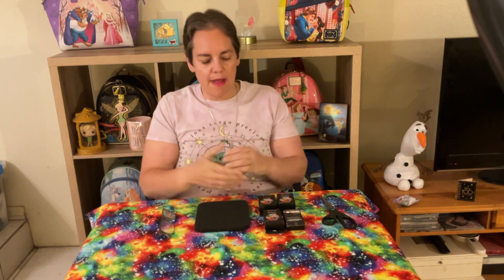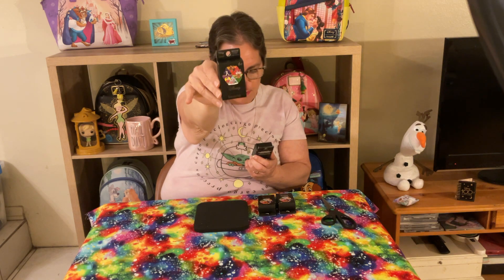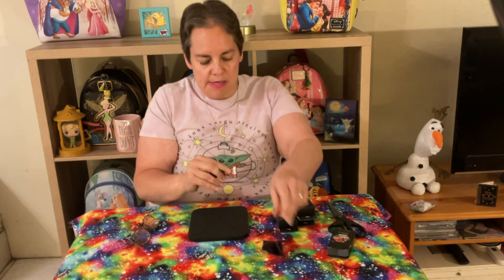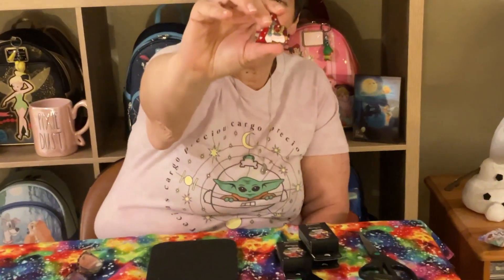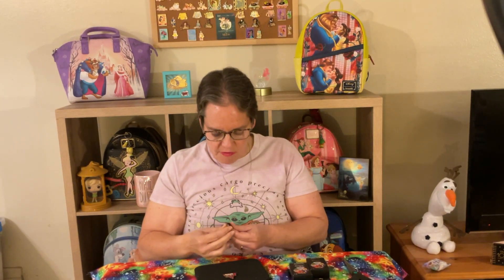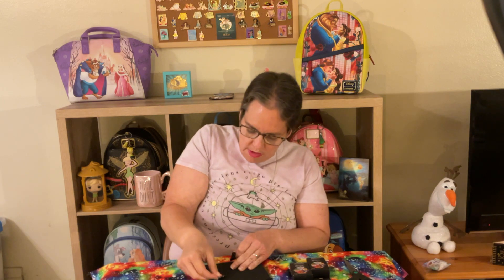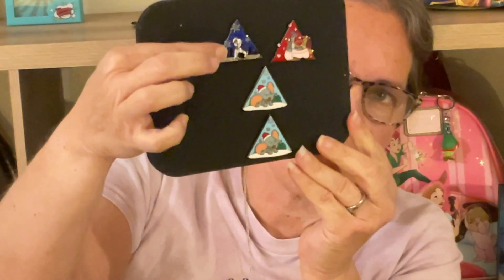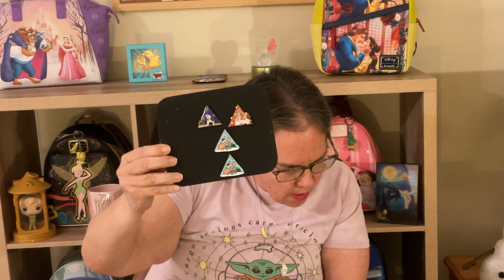Seasonal Pin Unboxing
The first pin unboxing with the Seasonal Mystery Pins